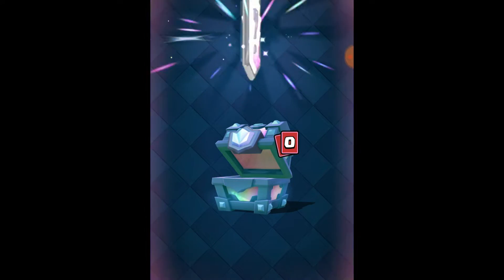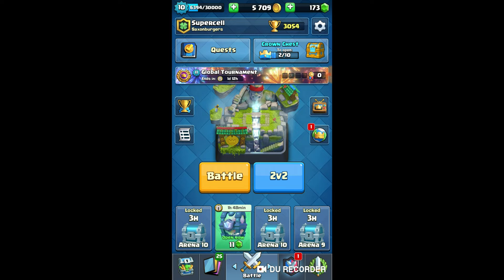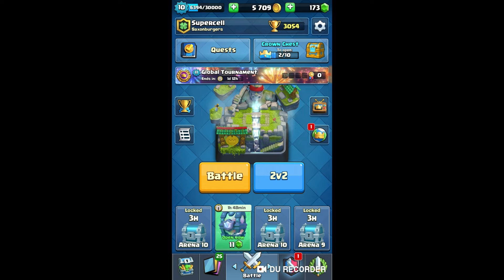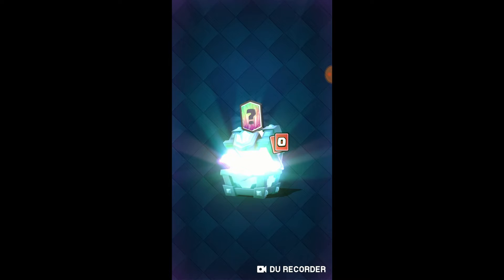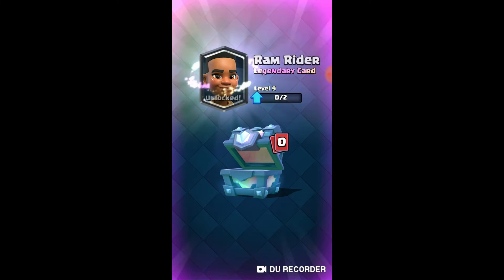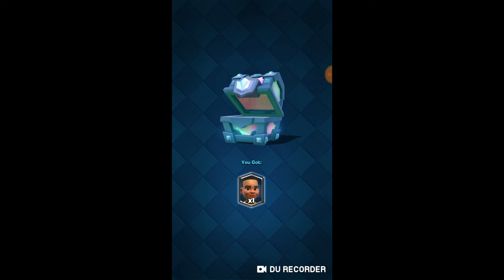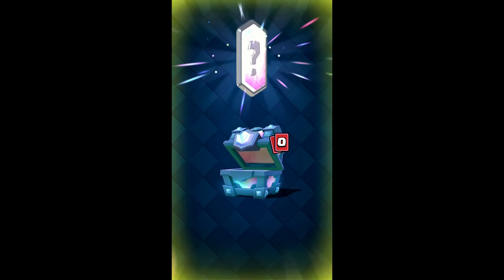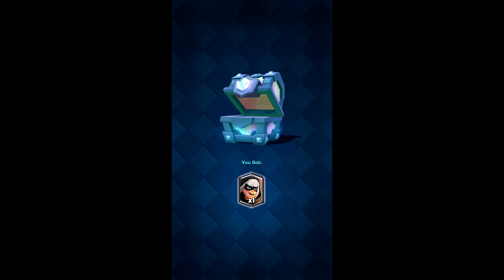Massive Legendary Chest Opening!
In today's Video we open 2 legendary chest's from clash royale| What will we get?

- 🔔Turn those Notifications on so you never miss a video when I upload one

- 🎶 Music in Video:
- Mega Beats

chest opening
Clash Royale